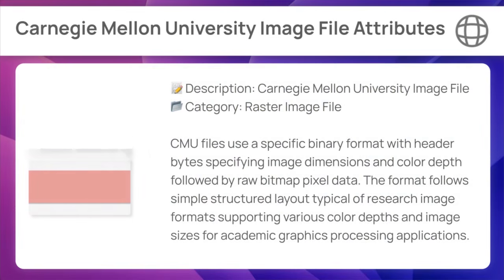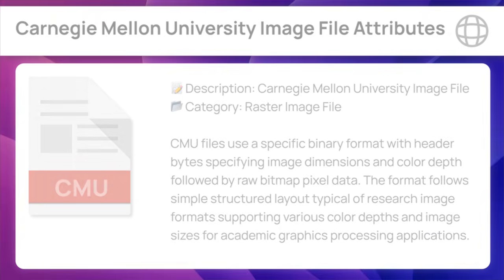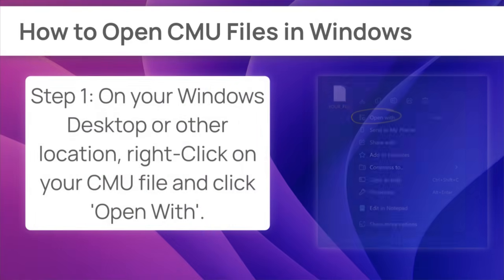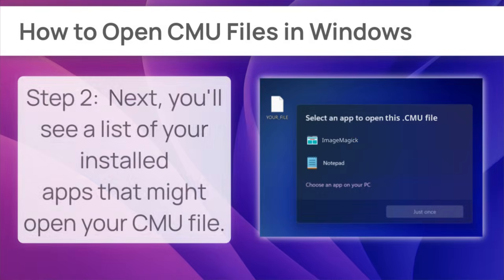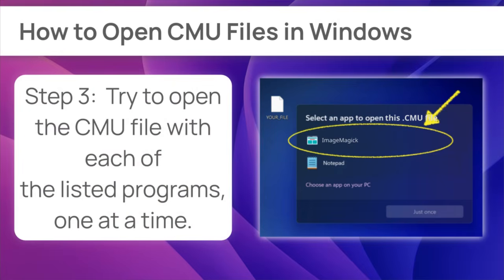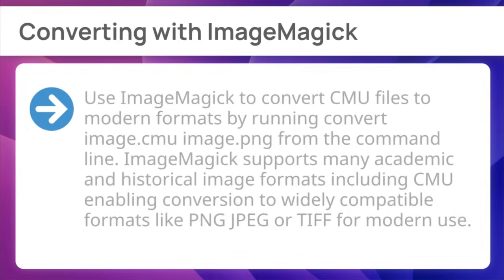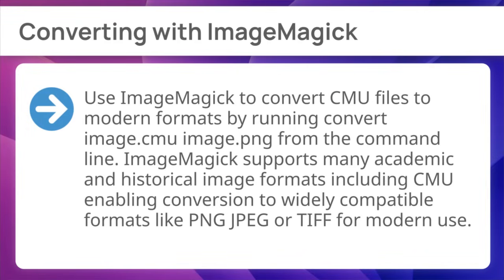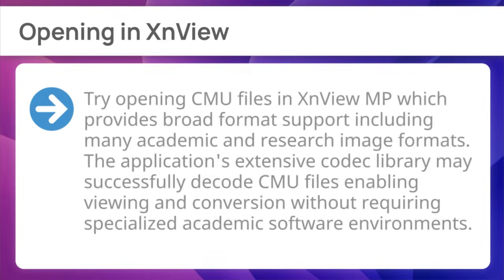How to Open CMU Files (Carnegie Mellon University Image)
Having trouble getting Carnegie Mellon University Image File to open? I’ll explain how to open, preview, and repair CMU files on Windows—even when the format isn’t recognized.

CMU files are image files using the Carnegie Mellon University image format developed for computer graphics research and educational purposes. They contain bitmap image data along with header information used historically in academic computer graphics work and research publications associated with CMU's graphics research community.

CMU files use a specific binary format with header bytes specifying image dimensions and color depth followed by raw bitmap pixel data. The format follows simple structured layout typical of research image formats supporting various color depths and image sizes for academic graphics processing applications.

▶ Solving the CMU Error:

- Fix mismatched CMU file associations in Windows
- Inspecting File Headers
- Opening in XnView
- Match the file with the right CMU Windows software
- Understand the role of the CMU file in Windows
- Converting with ImageMagick
- Resolve Windows issues that stop CMU from opening
- Learn how the CMU file format was created

▶ Viewing Tools for CMU:

ImageMagick (ImageMagick Studio)

🛠️ Troubleshooting Steps:

1️⃣ Converting with ImageMagick

Use ImageMagick to convert CMU files to modern formats by running convert image.cmu image.png from the command line. ImageMagick supports many academic and historical image formats including CMU enabling conversion to widely compatible formats like PNG JPEG or TIFF for modern use.

2️⃣ Opening in XnView

Try opening CMU files in XnView MP which provides broad format support including many academic and research image formats. The application's extensive codec library may successfully decode CMU files enabling viewing and conversion without requiring specialized academic software environments.

3️⃣ Inspecting File Headers

Open CMU files in HxD hex editor to examine the binary header and identify image parameters like dimensions and color depth. This technical inspection helps understand the file structure useful for manual decoding or troubleshooting when standard image tools fail to process the file properly.

Timestamps:

00:00 - How to Open CMU Files
00:25 - CMU Essentials
00:47 - CMU Format Breakdown and Structure
01:06 - Programs for CMU Files
01:24 - How to Access CMU
01:48 - Debugging CMU Files
02:53 - Using an All-Purpose Viewer